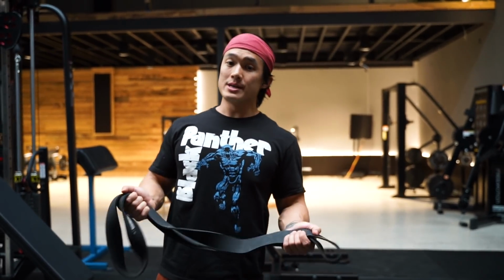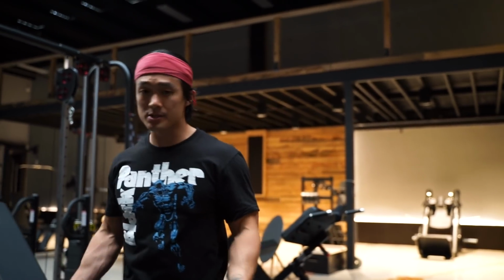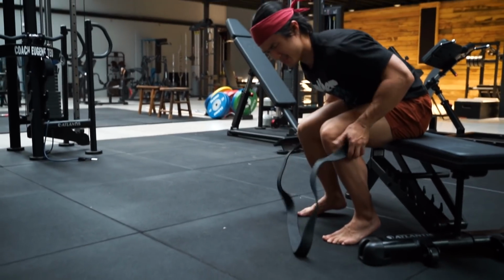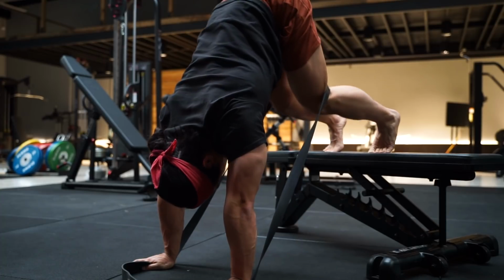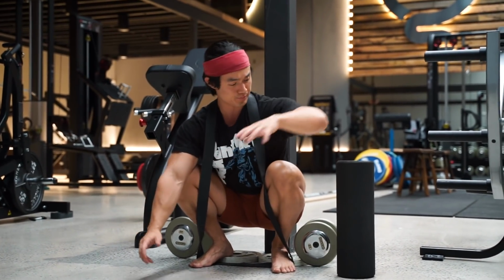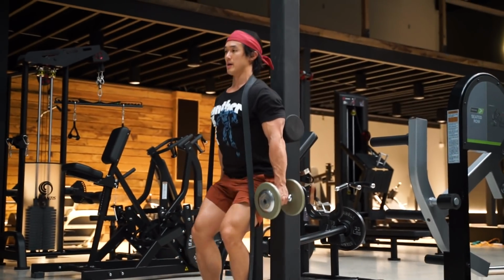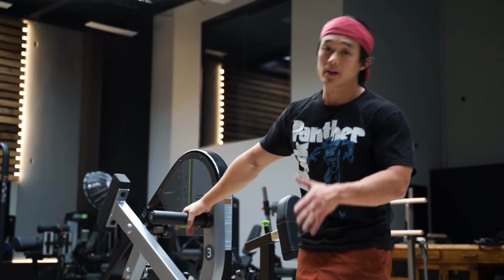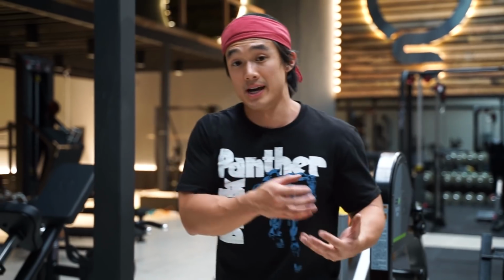Train LEGS AT HOME with ONE BAND & Light Weights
Here's how to train your Quads at home using just 1 band and a couple of light weights.
Don't have dumbbells? A bag of rice, potatoes, or small child will do just fine - You probably won't need to go much over 25lbs/10kgs

I'm the new kid to the block. And I have a pretty simple goal - create the most incredible content possible for you all to enjoy and learn from. What can you do to help? Smash that Like button & drop a comment below - it might be a question, some feedback or even just a "Thank you for the video Uncle Eugene" - it all goes a very long way to YouTube pushing this out to more people.

Video edit by @kavinmendis